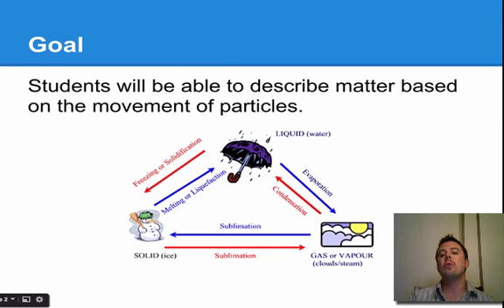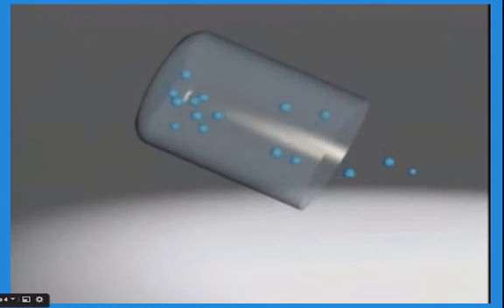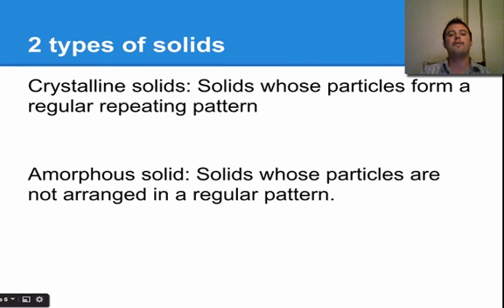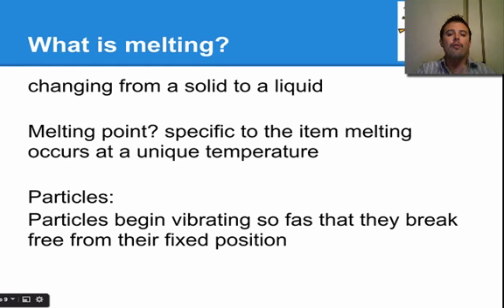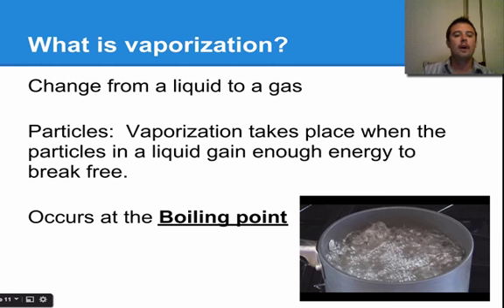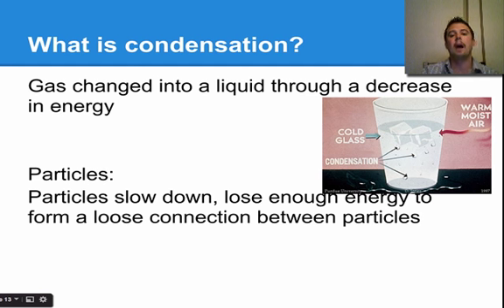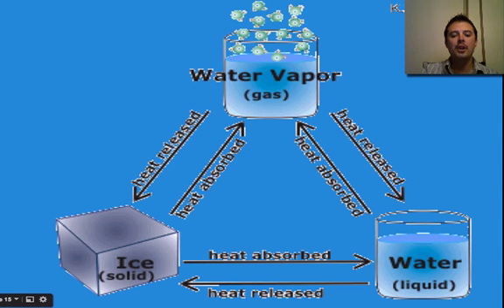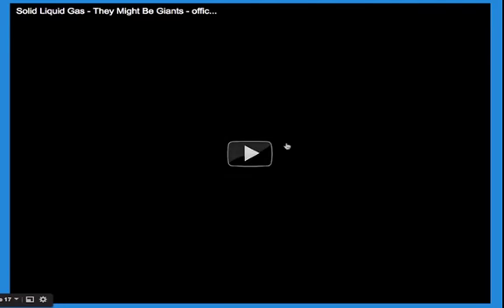Chemistry Goal 6: States of Matter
Students will be able to describe matter based on the movement of particles.